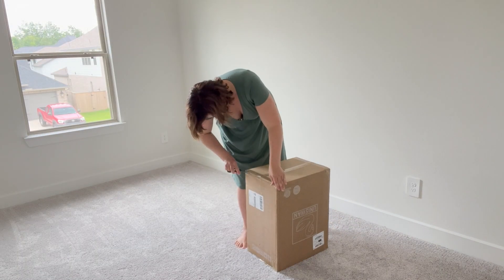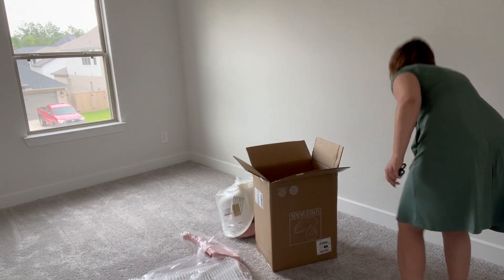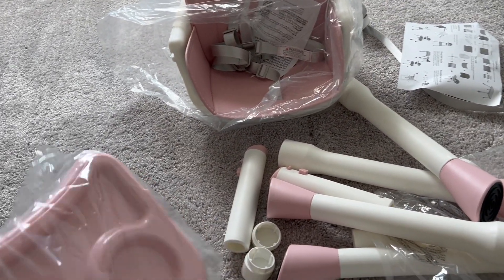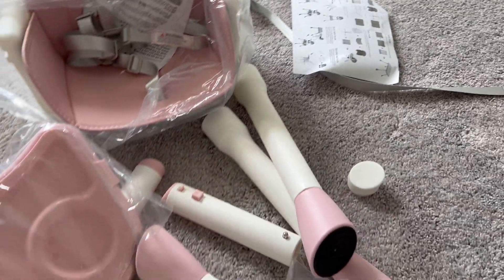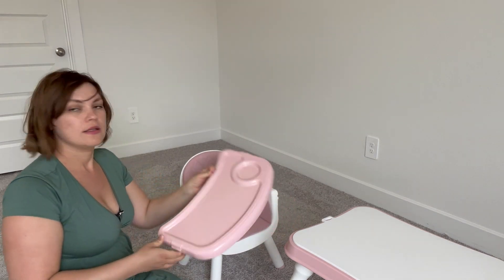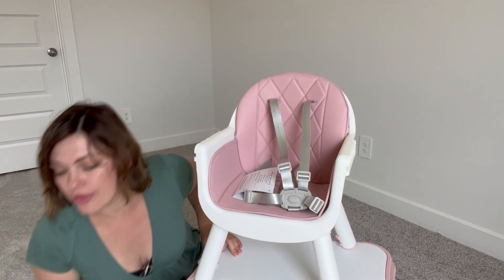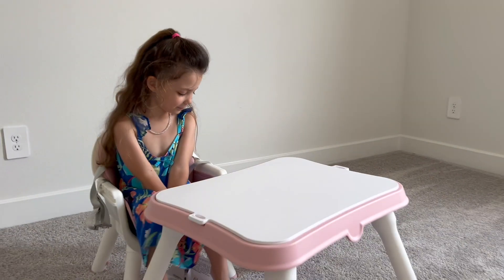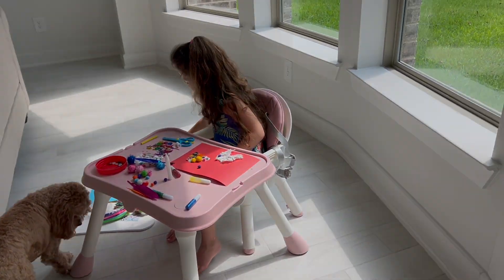UNBOXING | UNISWAN BABY HIGH CHAIR 6 IN 1 | ULTIMATE MONEY SAVER | FULL REVIEW & HOW TO USE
Today, we have an exciting unboxing video for all the parents and soon-to-be parents out there. I’m @SilviaBusuioc , and I can’t wait to show you the Uniswan BabyHigh Chair 6 in 1 – a versatile, stylish, and cost-effective solution for your little one’s seating needs from infancy all the way up to 6 years old! 🌟

In this video, I’ll be unboxing and giving you a detailed review of the Uniswan Baby High Chair 6 in 1. This incredible high chair is designed to grow with your child, transforming through six different stages to accommodate their changing needs.

👶 Features:

Infant High Chair: Perfect for newborns with its reclining seat.
Baby High Chair: Adjustable heights and secure harness for safe feeding.
Toddler Booster: Easy to attach to dining chairs for family meals.
Child Stool: Gives your growing child independence at the table.
Kids Table and Chair Set: Ideal for crafts, snacks, and activities.
Junior Chair: Supports up to 6 years of age!
By investing in the Uniswan 6 in 1, you’re not just buying a high chair; you’re investing in years of convenience and comfort for your child. It’s a money-saving, space-saving powerhouse that ensures you don’t need to purchase multiple seating solutions as your child grows.

🔍 Why You’ll Love It:

Cost-Effective: One-time purchase that lasts for years.
Space-Saving: Combines six products into one.
Stylish Design: Fits seamlessly into any home decor.
Safety First: Comes with secure harnesses and sturdy construction.
Easy to Clean: Removable trays and wipeable surfaces.
Join me as I take you through the unboxing experience, assemble the chair, and demonstrate each of its stages. I’ll also share my personal insights and tips on making the most out of this fantastic high chair.